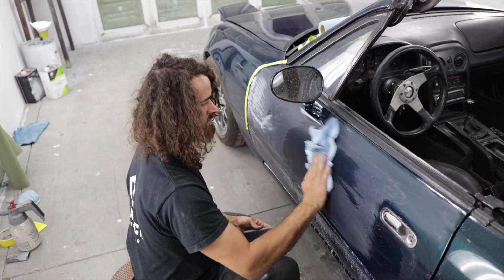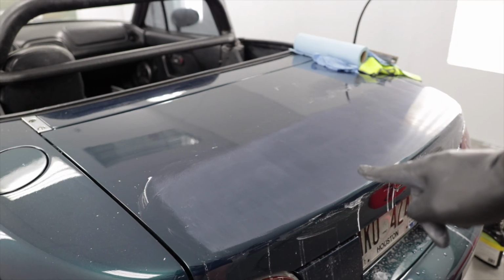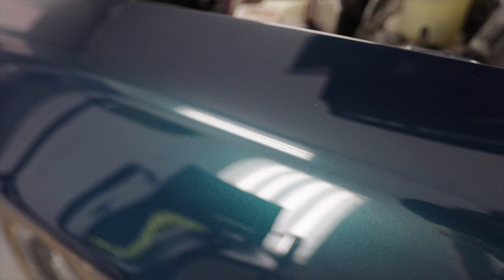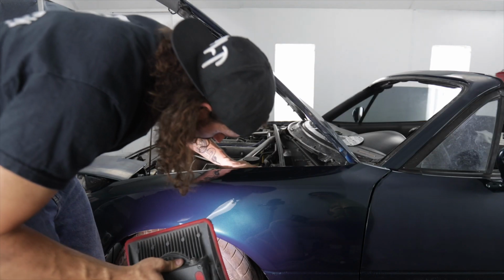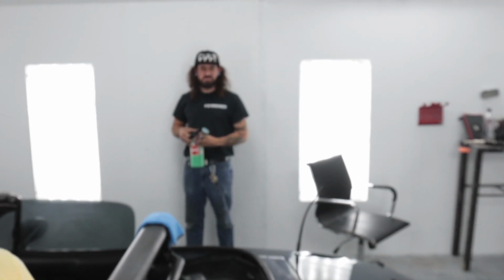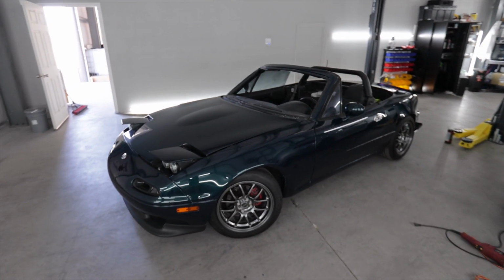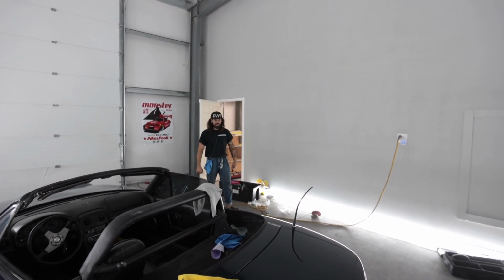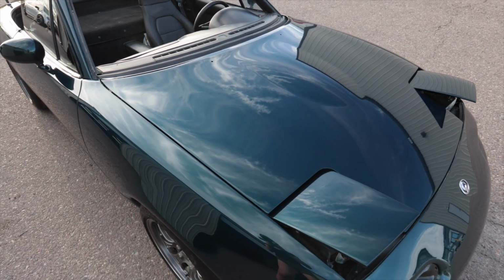Bringing an Old Miata Back To Life // Cut & Buff!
Helping out the guys next door with a customers full respray of the original color on a '94 Miata.

Aaron F.
Ben & Leigh S.
Billy
Britt F.
Christopher M.
Chris T.
Col L.
Darren M.
David L.
Gnare
James D.
Joe B.
Josh H.
Jeffery P.
Lester S.
Lynn S.
Mark L.
Meghan "in Seattle"
Ryan
Lee S.
Ray I.
Rod B.
Terry S.
Todd C.
xavier712